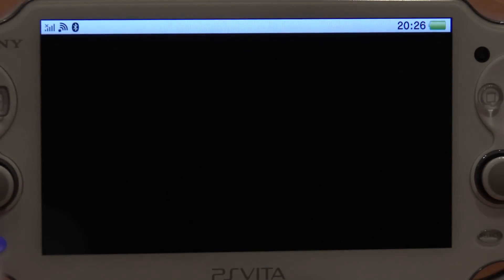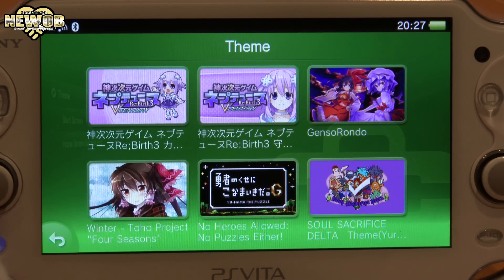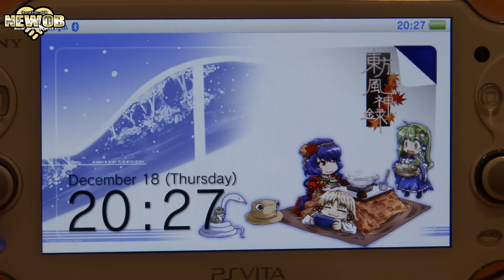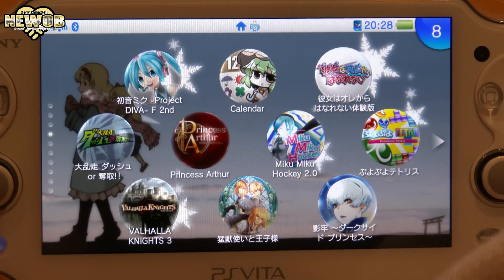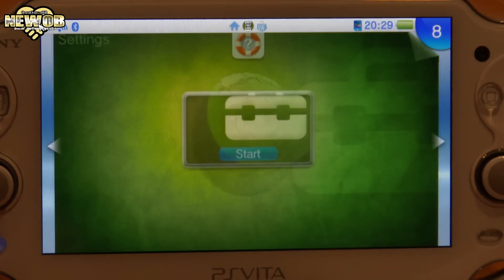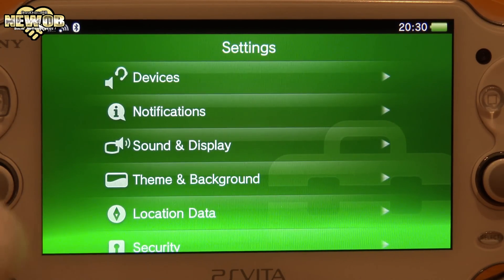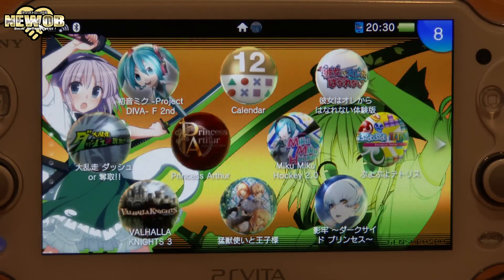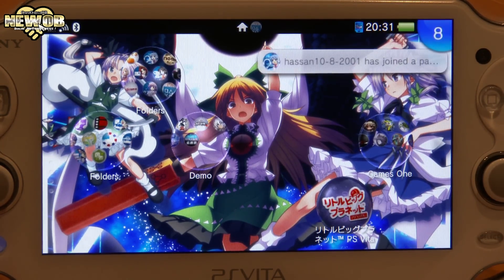PS Vita - Toho Project Themes - Winter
Today we take a look at two new awesome themes on the PlayStation Vita. Both of these are from the Toho Project and have great music and icons.